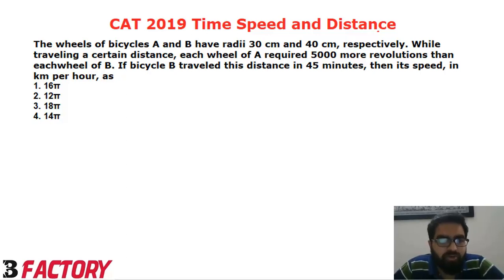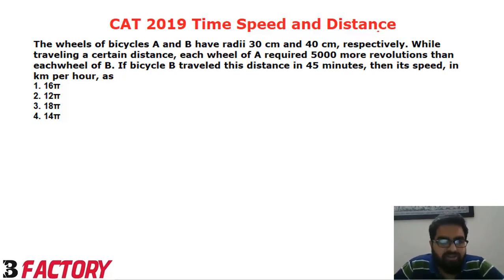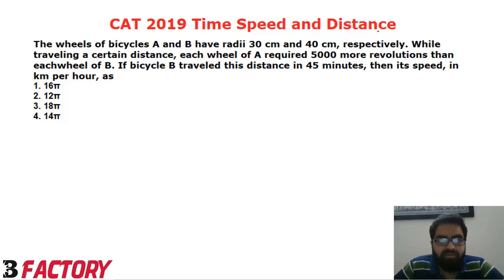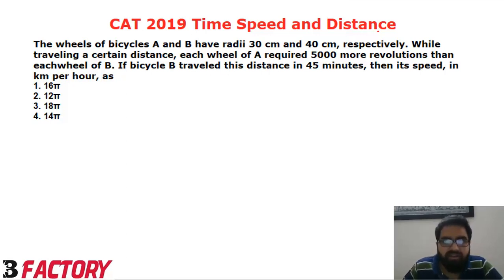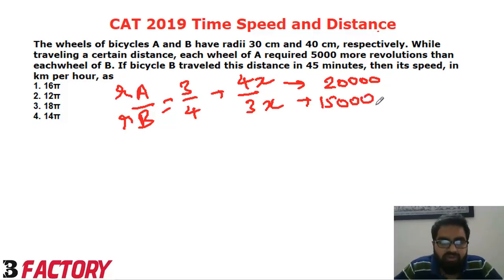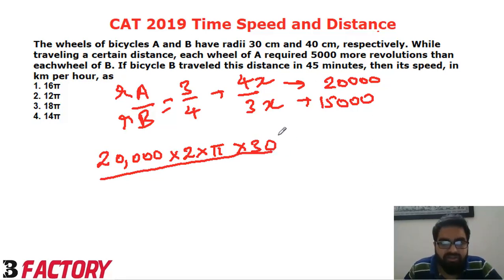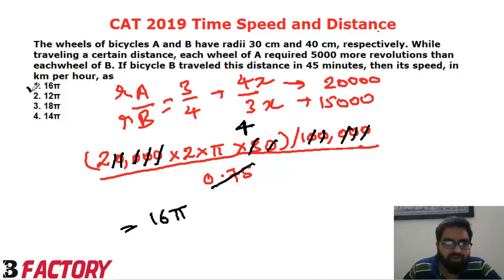CAT 2019 Time Speed and Distance Solution (Wheels of bicycles)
The wheels of bicycles A and B have radii 30 cm and 40 cm, respectively. While traveling a certain distance, each wheel of A required 5000 more revolutions than each wheel of B. If bicycle B traveled this distance in 45 minutes, then its speed, in km per hour, as
Ans 1. 16π
2. 12π
3. 18π
4. 14π